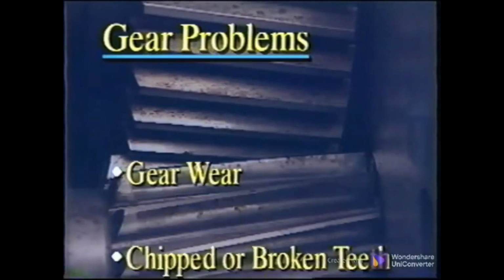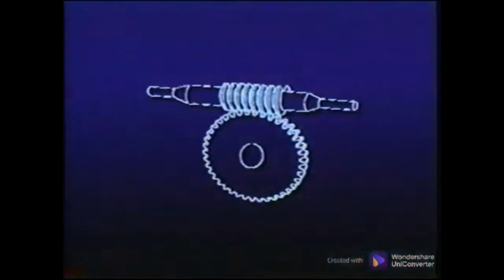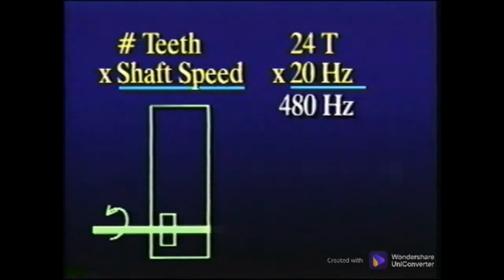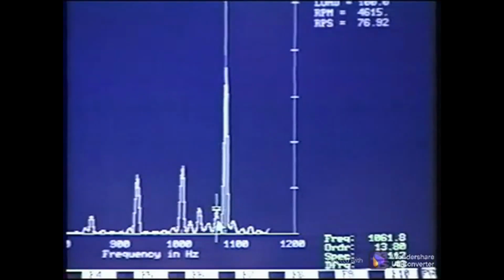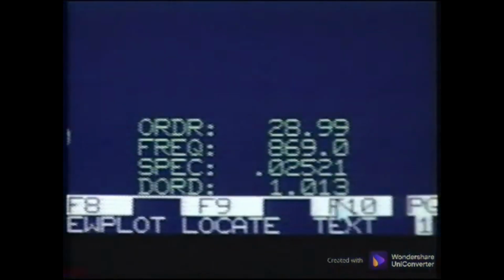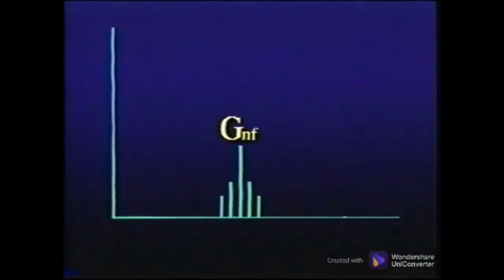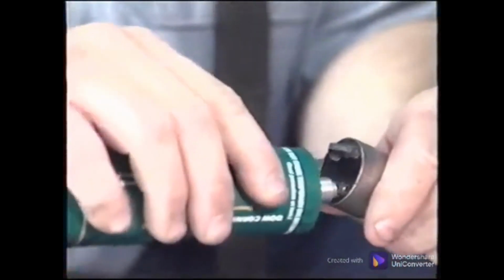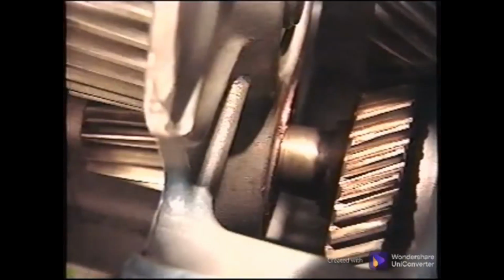GEAR BOX VIBRATION ANALYSIS TRAINING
Vibration analysis, as mentioned, is widely used in manufacturing units to inspect industrial gearboxes. This is the most widely preferred gear fault analysis technique that enables users to prevent breakdowns. As the name implies, this technique analyzes the noise inside the gearbox. An industrial gearbox comprises different components. Each component creates different vibrations on a unique frequency while working. If there is any damage, the noise pattern will change completely. The change in vibrations helps diagnose the type of damage as well as its source. For instance, the noise patterns differ if the problem occurs due to inappropriate alignment, damage, or imbalance.